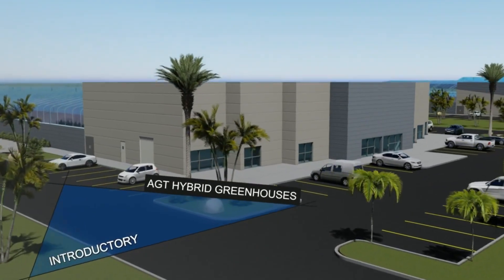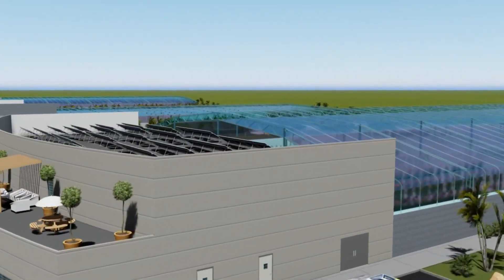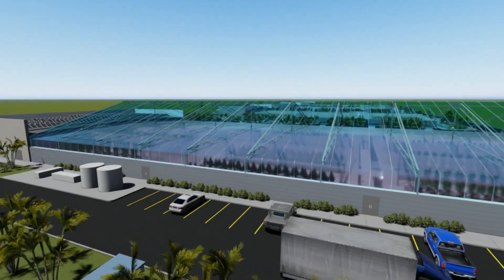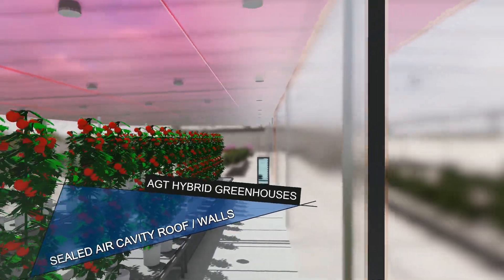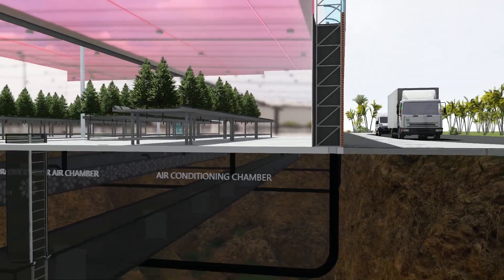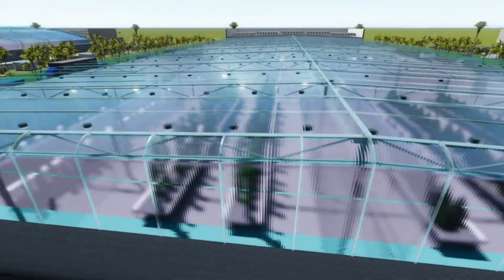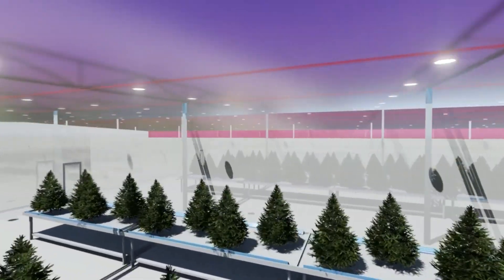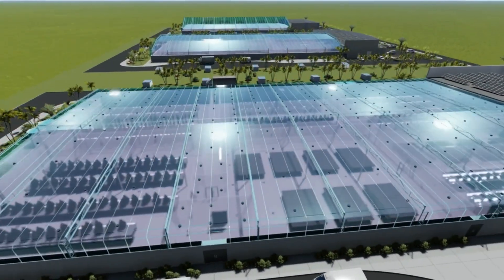AGT Hybrid Greenhouse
AGT Greenhouses are the only greenhouses that can:
1. Slash your energy bills by up to 80%
2. Be designed and built in only 4 months
3. Reduce your initial build cost

Welcome to AGT Hybrid Greenhouses, a new exceptional product of advanced greenhouse technology. The futuristic design originated with Ancon Development Corporation as they sourced 35 years of design/build innovation and 20 years of outdoor crop production.

Uniquely designed under patent pending protection, AGT has transformed traditional greenhouses into modern, insulated, sealed, natural day lighted, cleanroom laboratories. The design was heavily influenced by pharmaceutical production where regulations require sterile environments.

The overall architectural appearance is appealing and accepted by building departments holding to strict aesthetic standards, traditional greenhouses at that level are generally rejected.

Lexan insulated panels are used exclusively for glazing and are offered in multiple colors, variable sunlight diffusion and up to 20 year warranties.

Galvanized conventional open web framing produces a clean and bright finish. Galvanizing or equal industrial coating is required due to the moisture laden climate. Conventional framing simplifies construction and supports a large labor pool of qualified workmen, especially for large scale build-outs. In contrast, the labor pool is scare for traditional greenhouse assembly, simply due to the unorthodox framing systems.

The stand-alone sealed air cavity feature is located in-between the roof and ceiling and continues down into the vertical wall cavity. Primary function of dead air space is insulation, resulting in all climate viability. Air cavity and grow room air flow is managed by proprietary oil bath fans containing a series of oil laden filters and traps to eliminate airborne contaminates. Intake air is drawn from a perforated underground pipe system, introducing natural earth air filtration, cooling and heating.

As we drop into the grow areas of the greenhouse, the floor and elevated grow platforms are topped with a reflective coating to amplify natural daylighting and have reflective light panels to direct light under the plant plume, accelerating plant growth.

Divider walls and doors separating individual growing rooms are transparent to minimize sun shading. Grow rooms are independently sealed, assuring that cross pollination does not occur.

Once the prepared product reaches a load out station, it’s transferred into trucks through the open exterior doors. After product loading, the doors are closed and a series of air exchanges take place to remove any airborne contaminates in the load out station.

In large growing operations, the use of natural daylighting is the answer to burgeoning electric bills associated with indoor growing. Over time, energy savings will equal the construction cost of a natural daylight greenhouse.  Growers not employing natural daylighting will eventually find their profits being eliminated by high energy costs.

More features to benefit your growing operation are:

- Optional Natural Wind Movement

- Adjustable Artificial Light Source

- Optional Light Refractor Panels

- Optional Electronic Glazing Daylighting Control

- Optional Cloud Cover Hazing In Sealed Air Cavity

- Optional Louver Daylighting Control

- Optional Draping Daylighting Control

All diffusion systems are recessed in the ceiling cavity and do not interfere with lights, fire sprinkler systems or other ceiling suspended fixtures. Even during the last solar cycle in December very little shading occurs.

To conclude our presentation, let’s look at the flexibility and extended use of our greenhouses. Should a customer cease their growing operations, the building has several alternate uses:

- Research and development office space
- Fitness Gyms
- Sports facilities
- Recreation
- Parts warehousing ,manufacturing and so on

With sunlight diffusion control, building uses are unlimited. It provides an outside atmosphere inside for a bright, stimulating work environment.